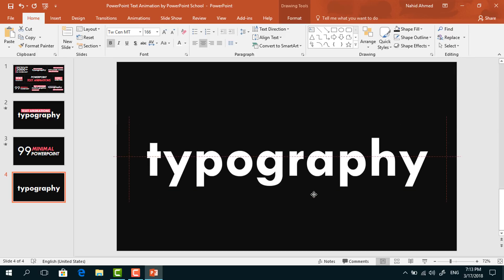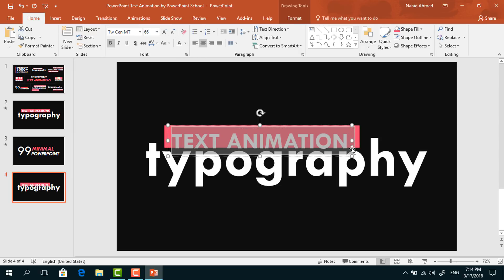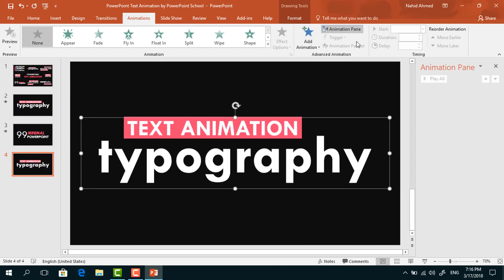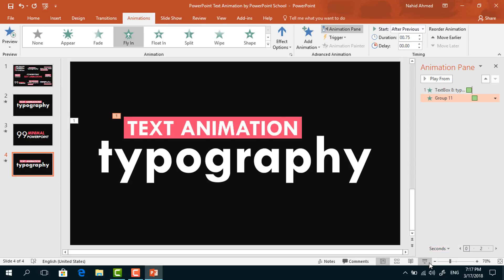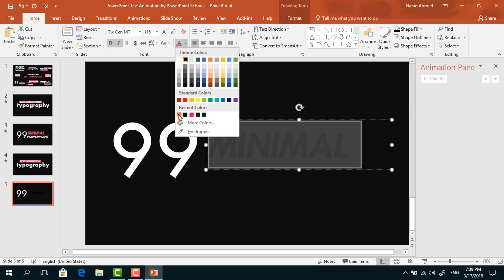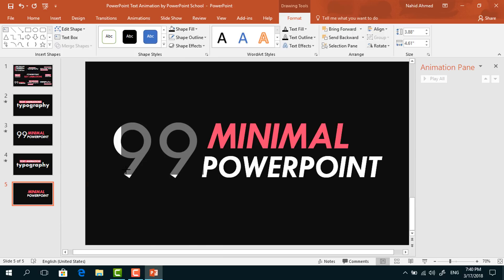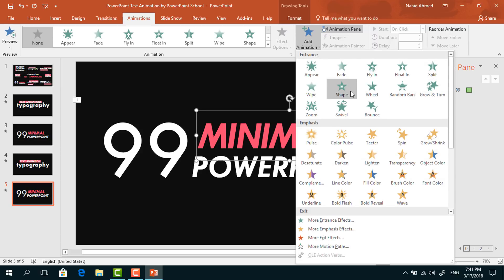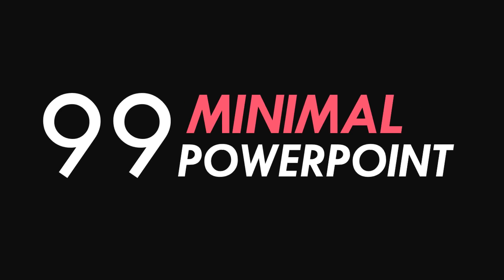PowerPoint Text Animation Tutorial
In this PowerPoint animation tutorial, I will show you how to use text animation effect by using some simple PowerPoint animation tools. This PowerPoint template may also help you to create your tittle slide.

Used elements:
Shapes: Rectangle
Font: Tw Cen MT
Animations: Fly in

You can use PowerPoint 2016 or 2013 or 2010 for making this text animation.